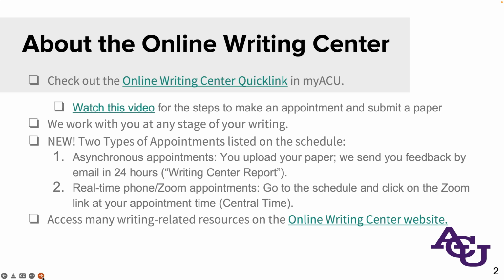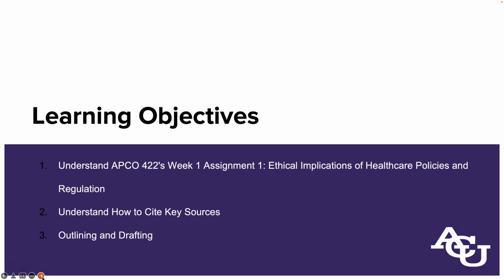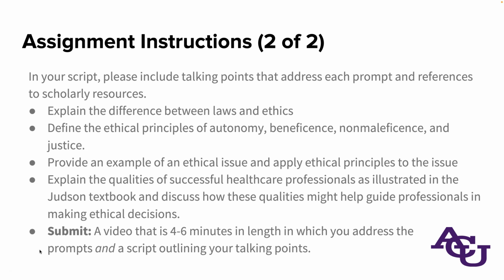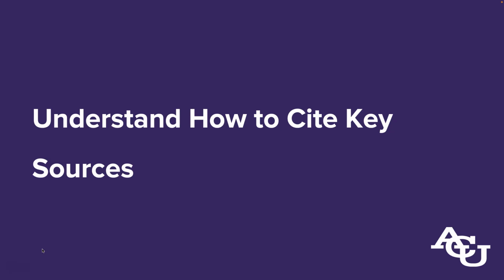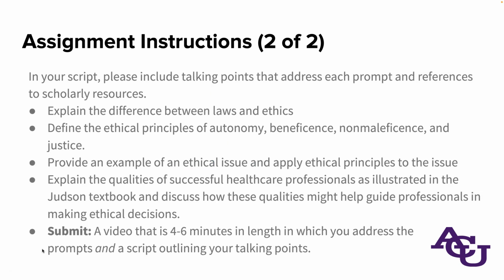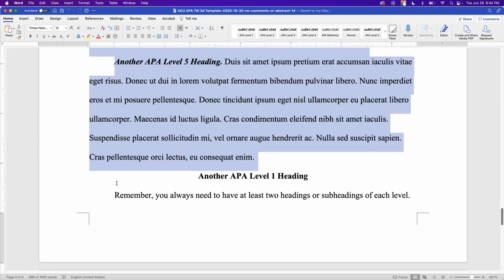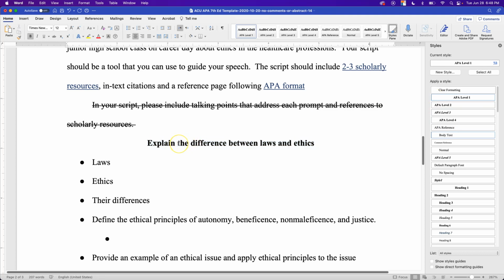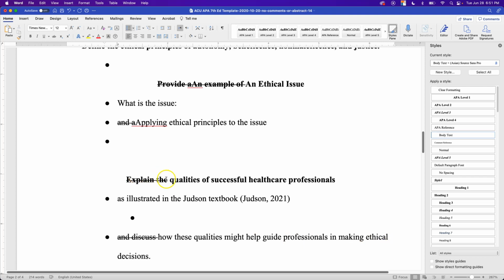Writing a Scripted Speech in APA Style | ACU Online Writing Center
Scripted speeches allow a speaker to give a prepared, well-formulated, and consistent presentation. When preparing the script, it is helpful to include supporting citations to remind yourself of related information, and to provide a quick response to requests for more information. This targeted webinar explores how to write and format a speech in APA style, using APCO 422's Week 1 Assigment 1: Ethics in the Healthcare Professions as an example.